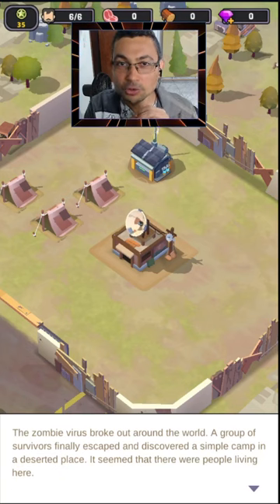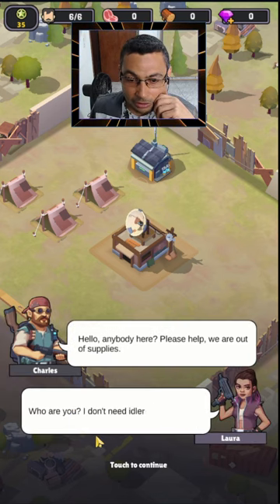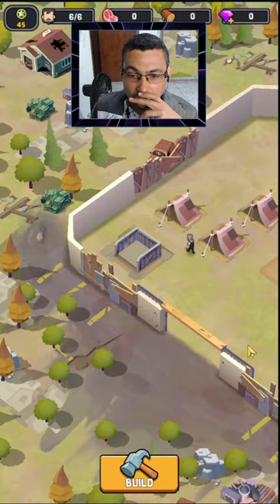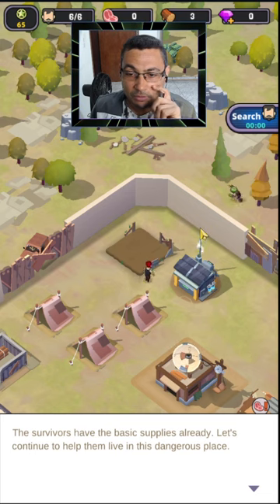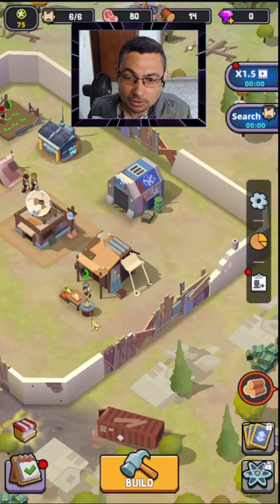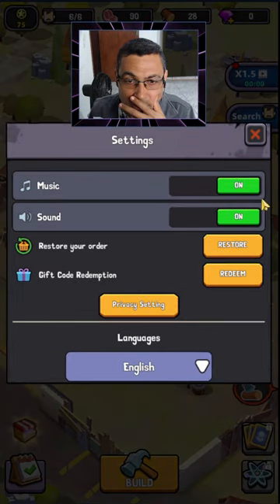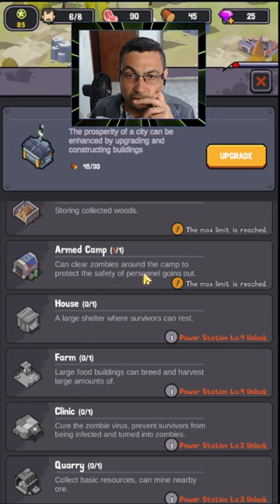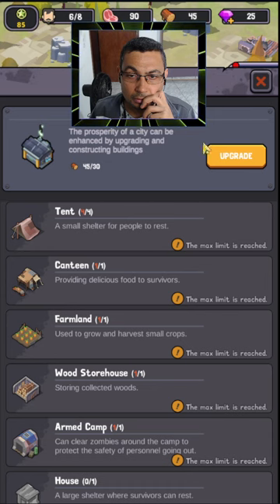Survivor Base Survival game for smartphone